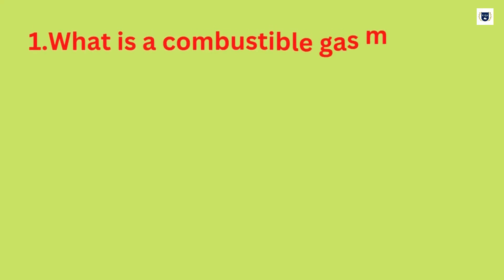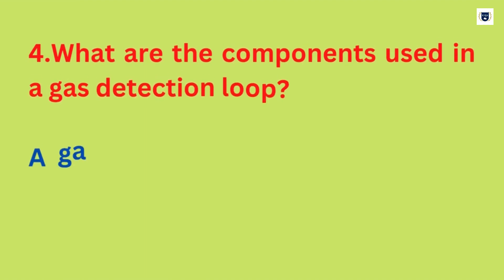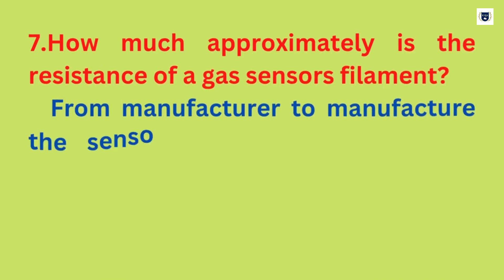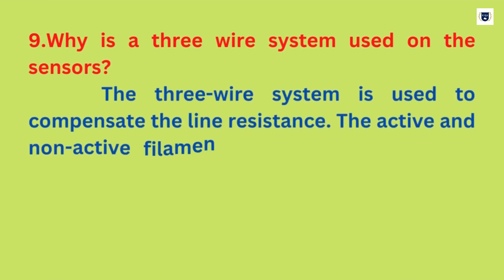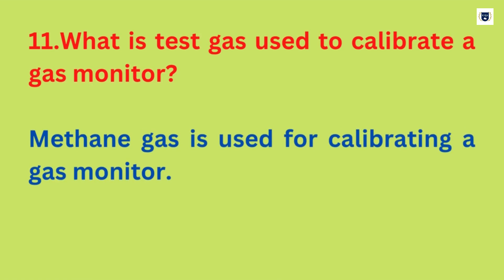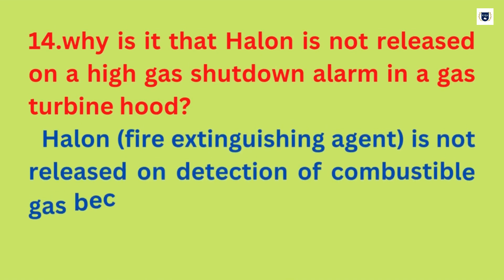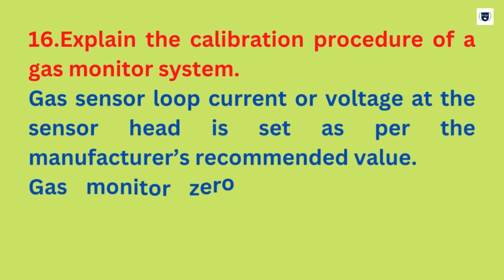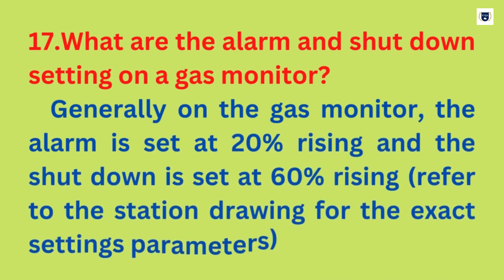Important questions & answers about Gas detection system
Important questions & answers about Gas detection system in instrumentation Engineer, instrumentation Supervisor, instrumentation Technician, Fire & Gas Engineer, Supervisor, Technician interviews